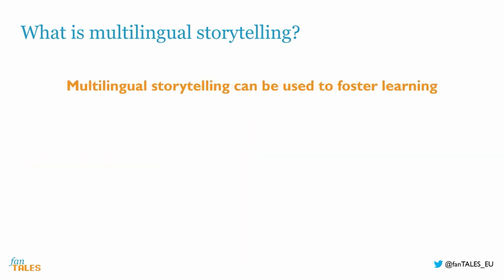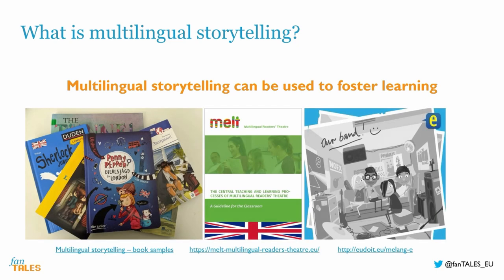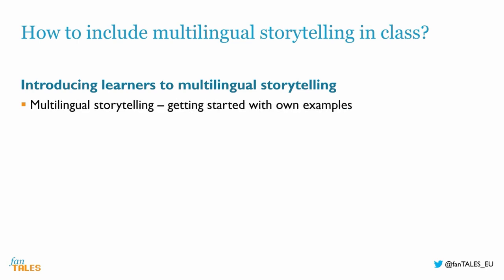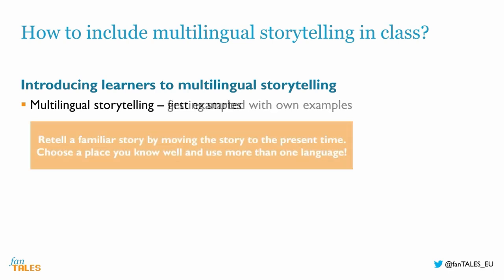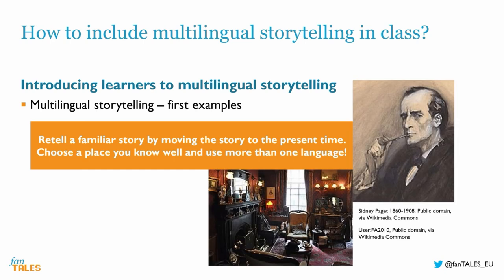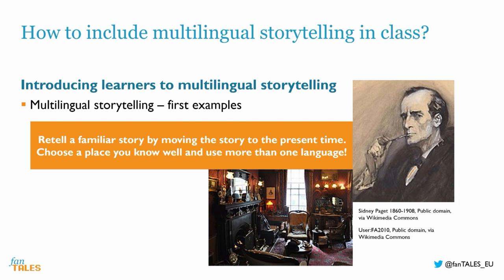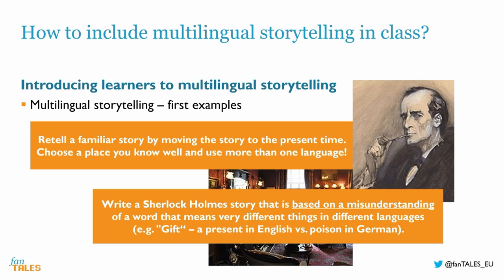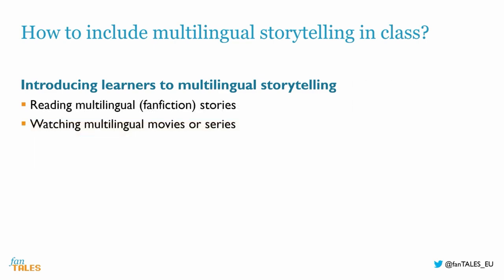Introduction to Multilingual Storytelling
In this video, you will learn what multilingual storytelling is, why we should do it, and how it can be used in language classrooms.

The video is complementary to a learning through doing module that aims to familiarize language teachers with multilingual storytelling and its potential for language teaching and learning. This module was realized by the FanTALES project, and can be downloaded

FanTALES is co-funded by the Erasmus+ Programme of the European Union (grant agreement number: 2017-1-BE02-KA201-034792). The European Commission support for the production of this publication does not constitute an endorsement of the contents which reflects the views only of the authors, and the Commission cannot be held responsible for any use which may be made of the information contained therein.